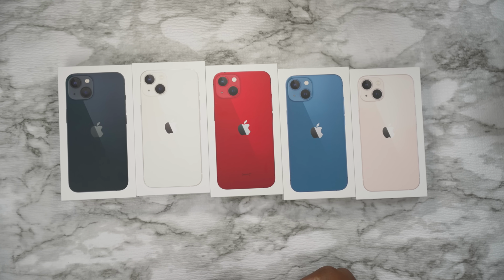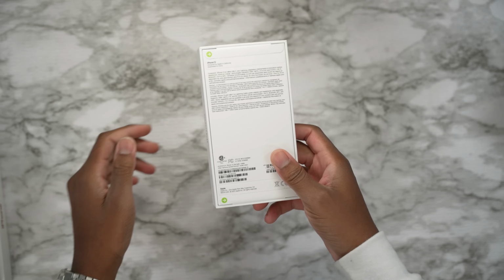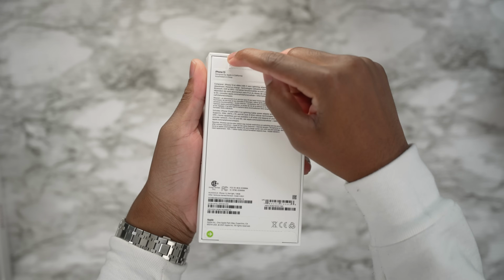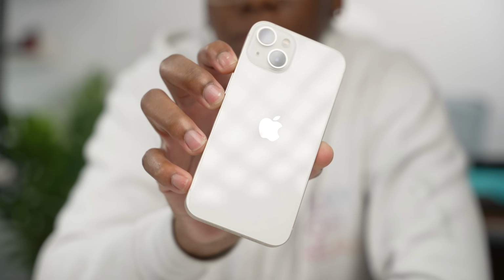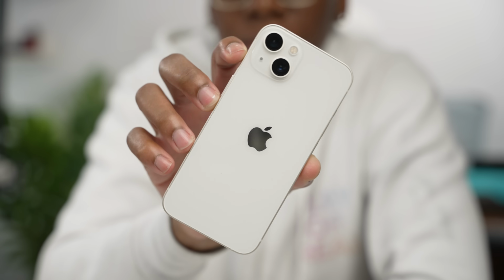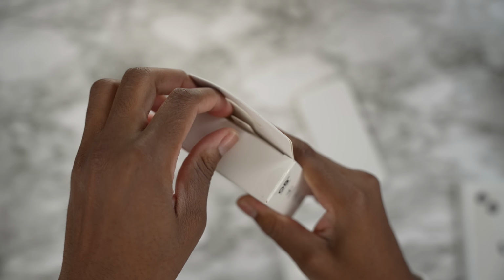iPhone 13 All Color Comparison - Pink, Blue, Red, Starlight, Midnight!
Today we will be unboxing the iPhone 13 in all the colors Pink, Blue, Red, Starlight & Midnight.

Spigen 30W USB-C Power Adapter

iPhone 13

Chapter:
00:00 Intro
00:24 Wallpaper Pack Info
00:34 Unboxing
6:36 Color Comparison Showcase
7:48: Outro